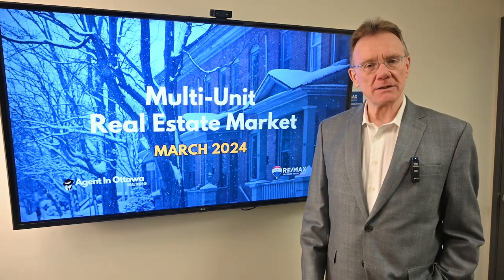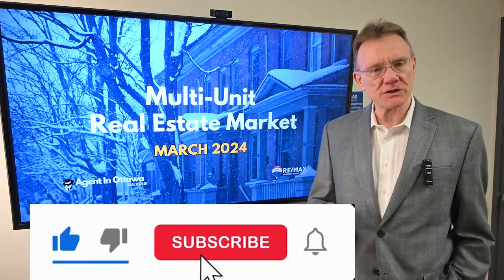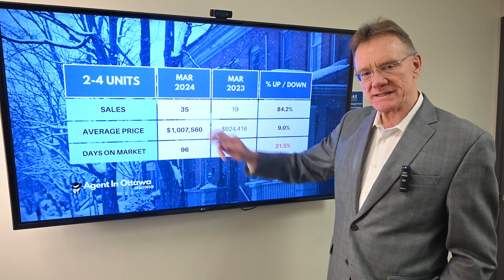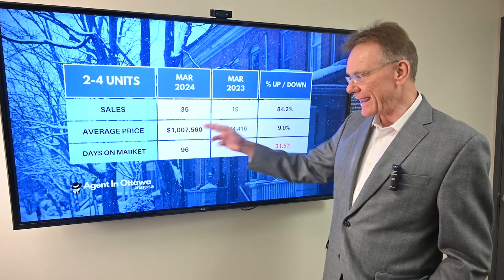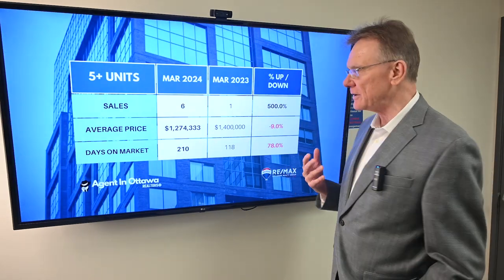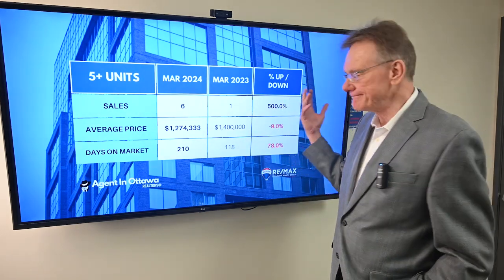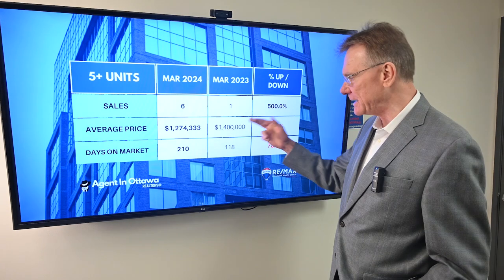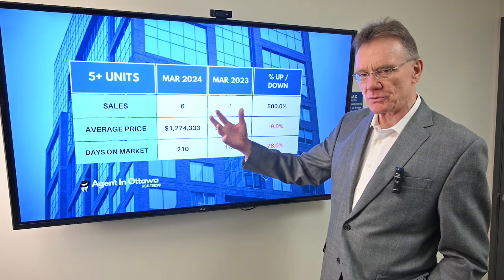Ottawa's Hot Multifamily Market: March 2024 Update!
Ottawa Multi-Unit Residential Market Update, April 1, 2024: There have been 41 sales of Income Properties in Ottawa in March, 2024. 35 sales were smaller buildings, up 84.2% over March, 2023 and 6 sales were larger buildings with 5 or more units, up 500% over last year.

CHAPTERS
00:00 Introduction
00:23 Number of Smaller Buildings Sold
00:37 Average Price for a Small building
00:51 Time to Sell a Smaller building
01:05 Larger Buildings number of sales
01:20 Average Price for a Larger Building
01:37 Time to sell a Larger building

The average price for a smaller income property in Ottawa is now $1,007,560 up 9.0%, these include Double, Duplex, Triplex and Fourplex buildings.

The average price for a larger multi-unit building is now $1,274,333 down 9.0% over last year. These include buildings with 5 or more apartments in them.

How long are Income Properties taking to Sell?
Smaller Duplex, Triplex and Fourplex properties are taking 96 days to sell in 2024 versus 73 last year. Larger buildings with 5 or more units are taking 210 days to sell, versus 118 days last year. We are reporting cumulative days on market which is more accurate.

How Much did Sellers get as a % of their list price?
Smaller buildings with 2-4 units achieved 94% of their list price and Larger buildings are selling for 94% of their list price.